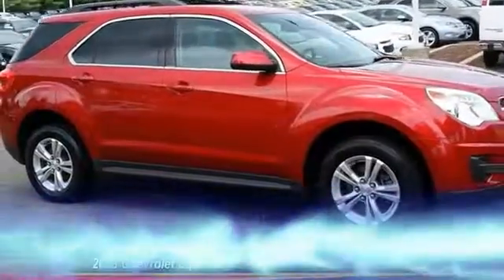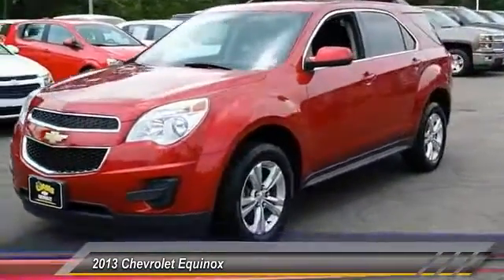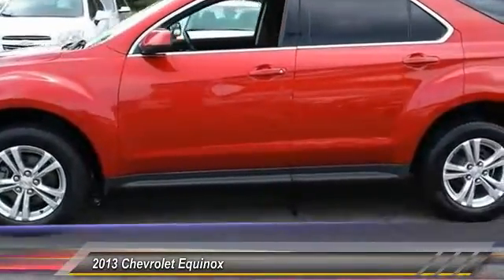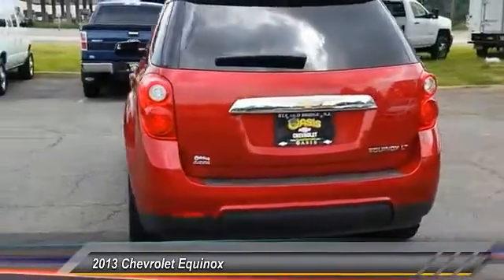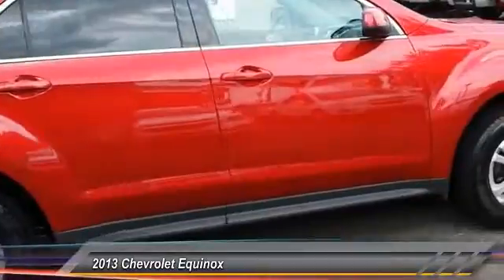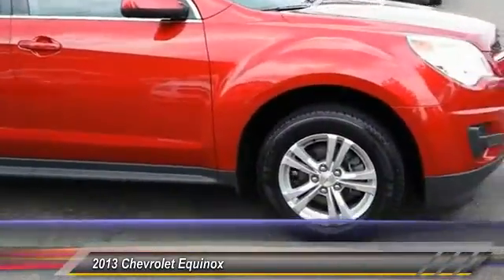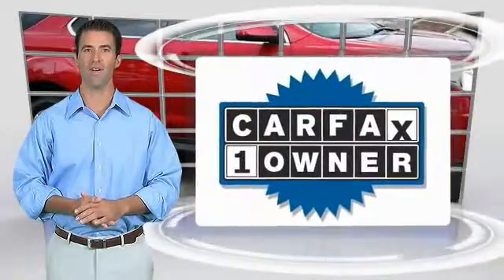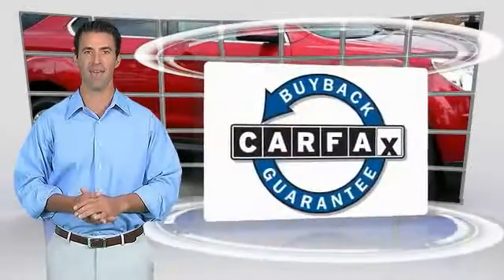2013 Chevrolet Equinox Old Bridge Township NJ 51132A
2013 Chevrolet Equinox LT

Oasis Chevrolet
1292 U.S. 9

NOTITLE